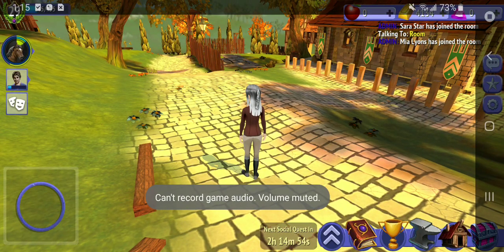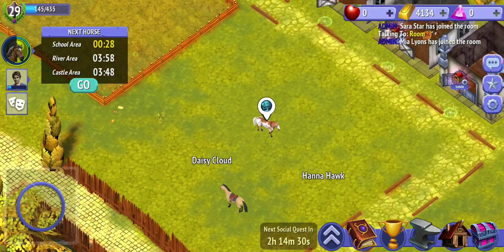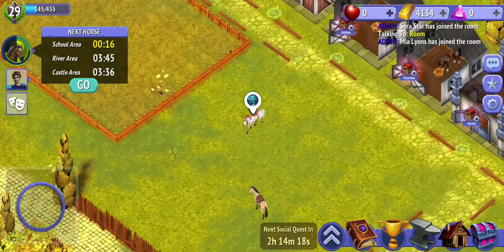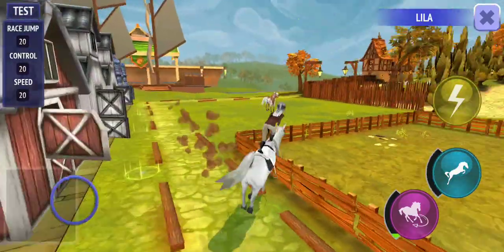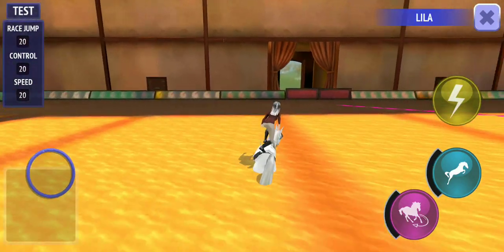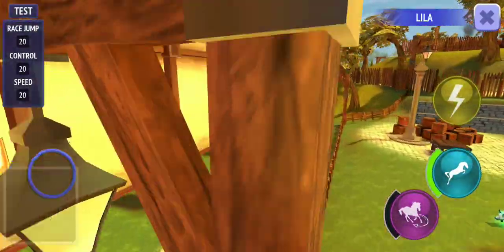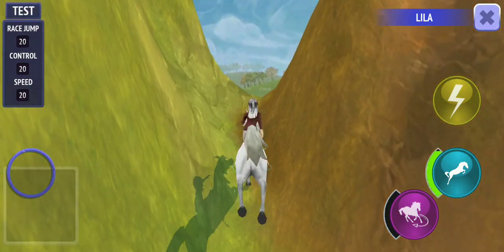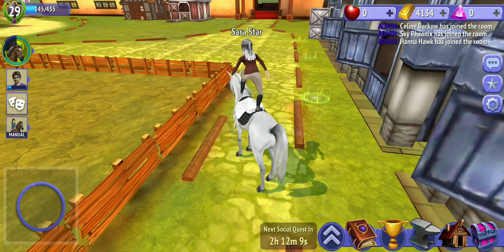How to jump without vip in horse riding tales and also go trough things!